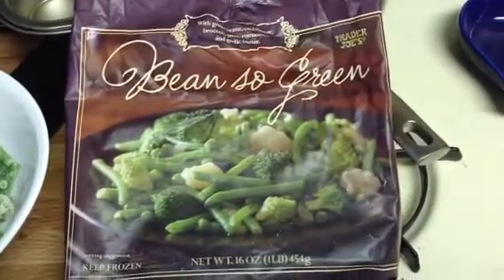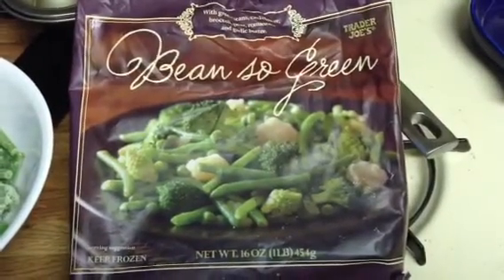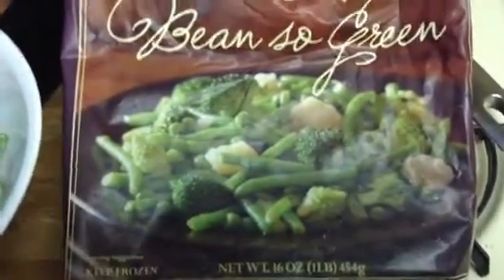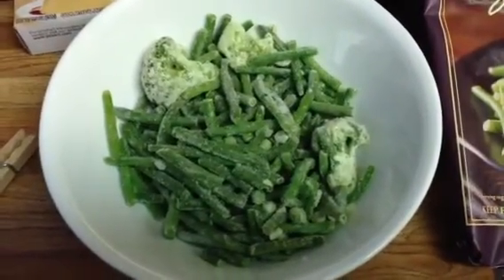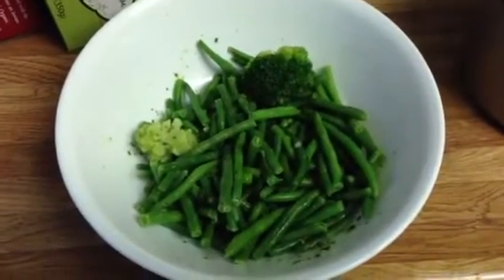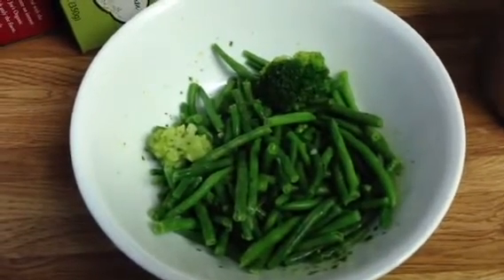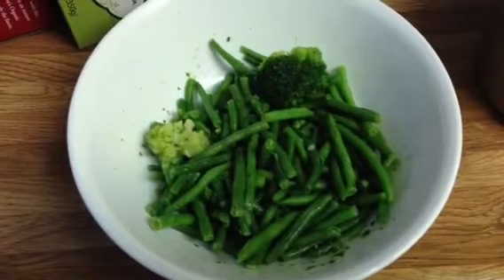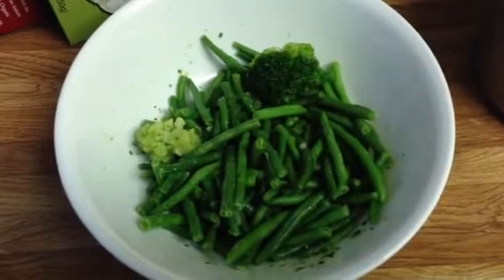Trader Joe's Beans So Green Product Review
- Trader Joe's Beans So Green is a perfect addition to any one of your meals.  It has a buttery garlic flavor that is not overwhelming.  You can microwave these and even pan fry it for a more toasted flare.  This one bag will serve approximately 5-6 people.  Try it from Trader Joe's.